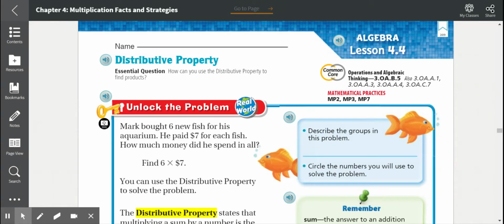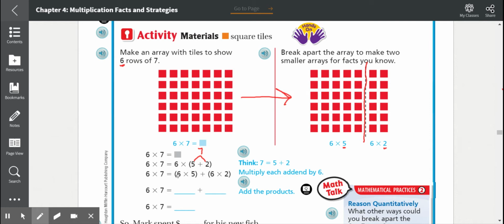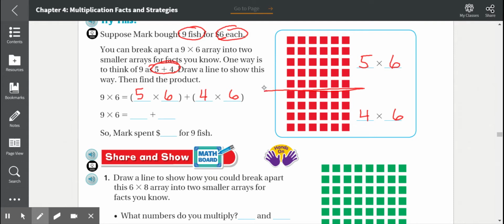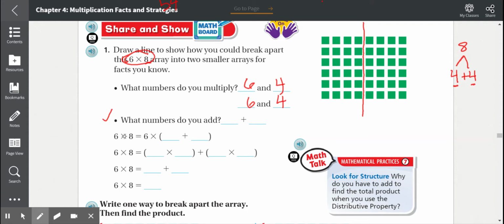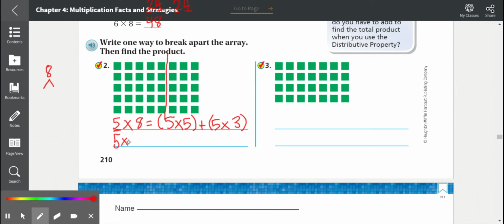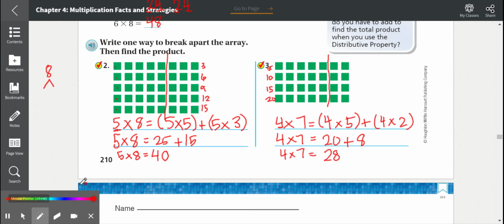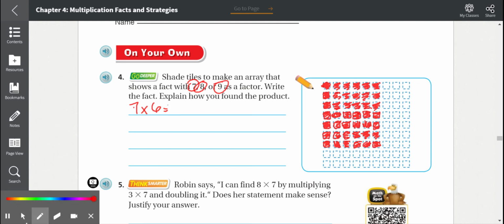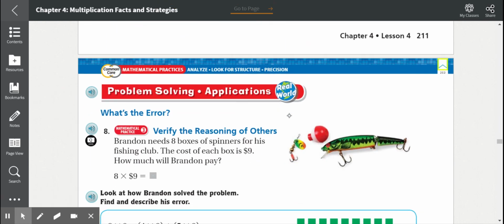Math Lesson 4.4